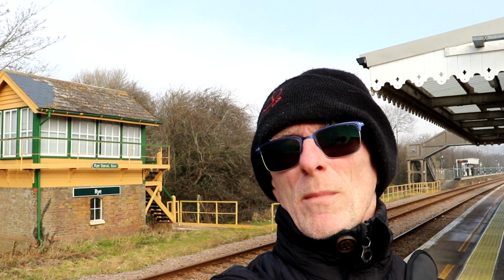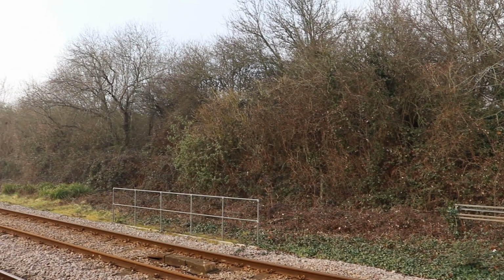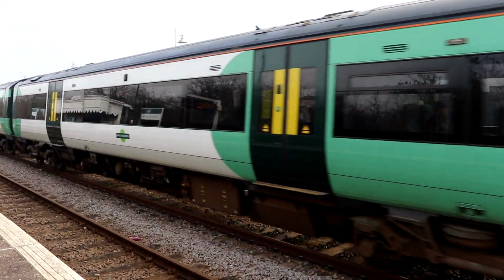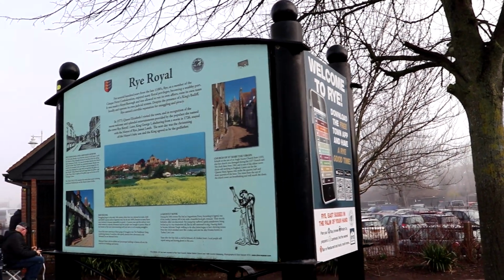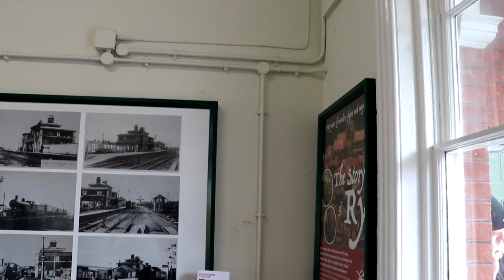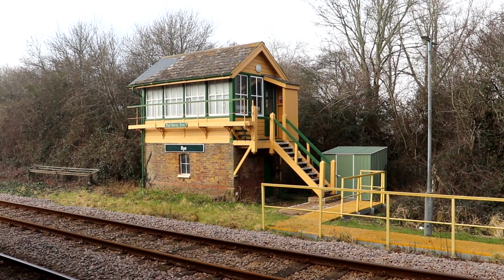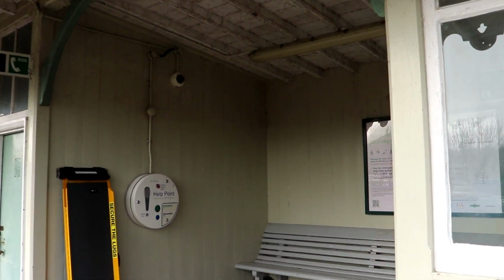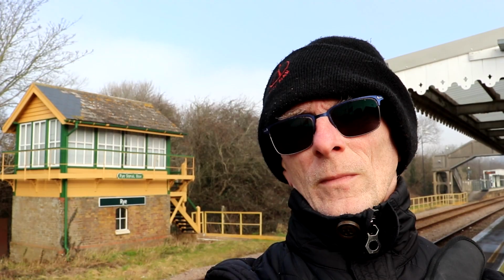Rye Railway Station | Along The Railway Line | Marshlink Line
This time ' Along the Railway Line ', I am going along the Marshlink Line.  And in this video, I am at Rye Railway Station. Chapters as follows:

00:00  Introduction and map
00:32  Mini history
02:22  Class 171 arrival
02:49  Station walkthrough
07:31  Statistics
07:51  Final thoughts, Class 171 departures

"Get out there, get on the railway, and see where it takes you" ©

Map produced by OpenStreetMap.

Music credit is as follows:

~available on all major audio platforms~